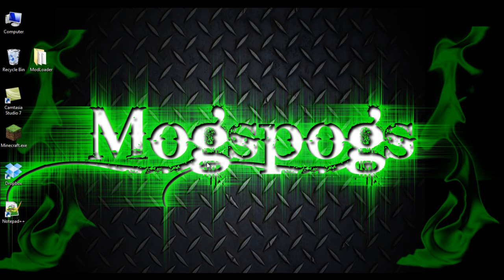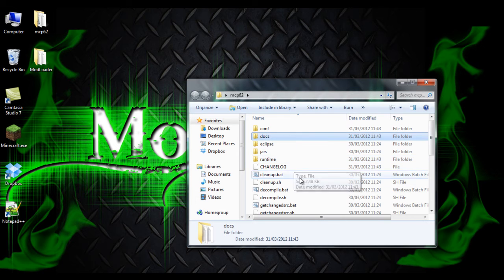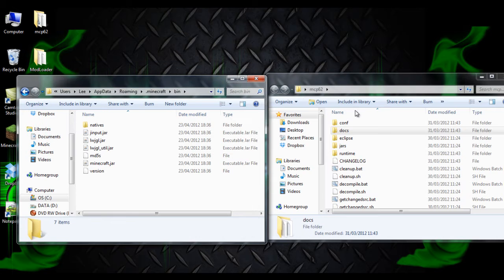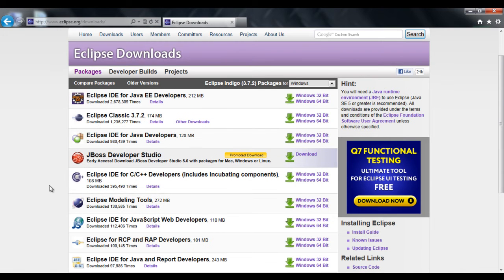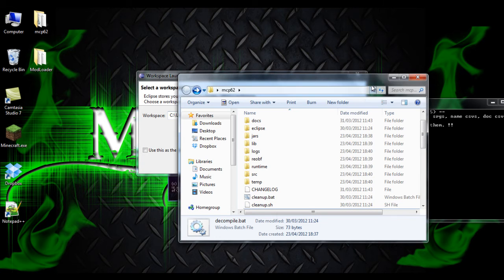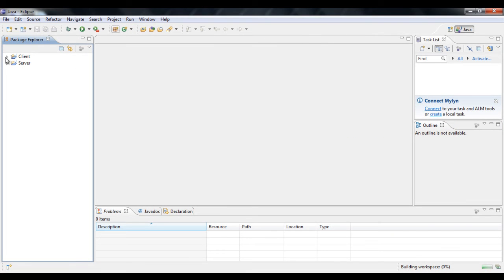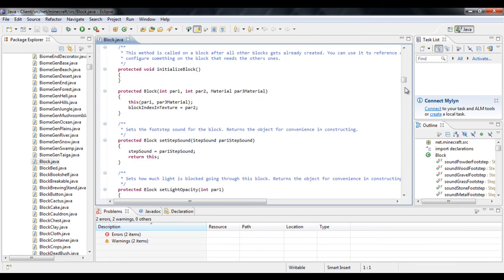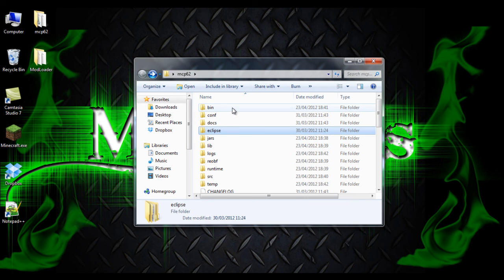Minecraft Modding Tutorials 1 - Setting up MCP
This is the start of my modding tutorials. I will do more tutorials in the furture of some mroe exciting things. But first we will start at the basics.